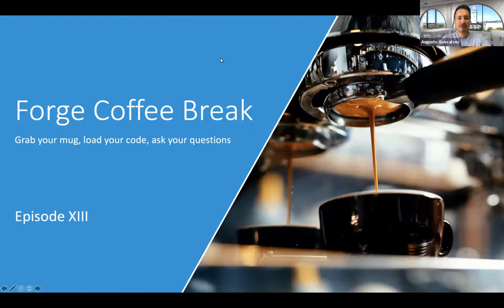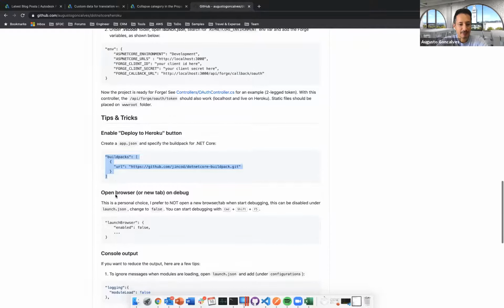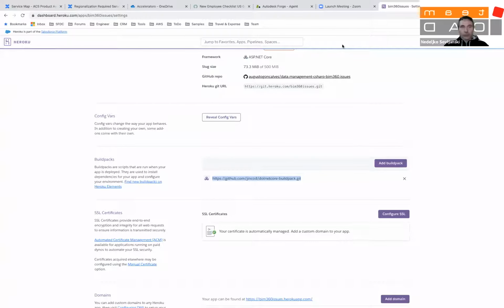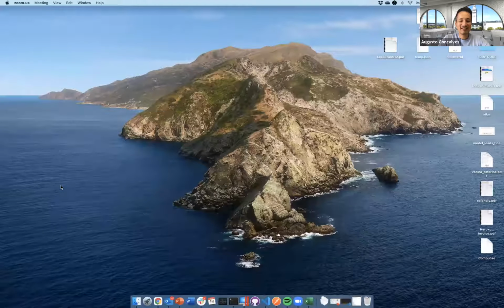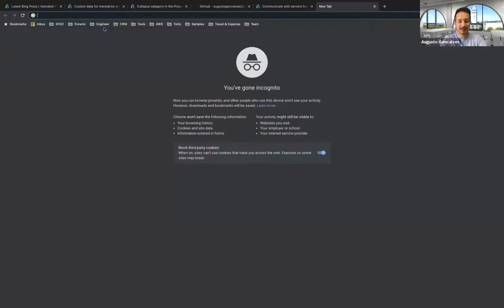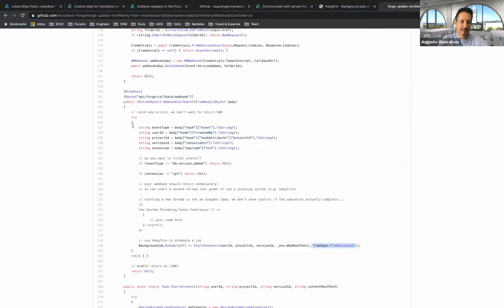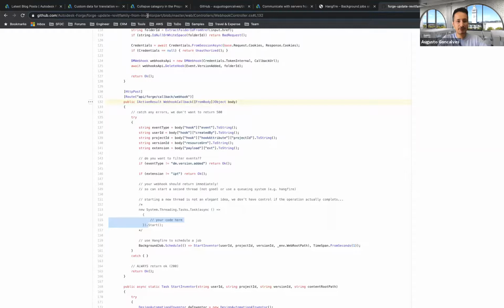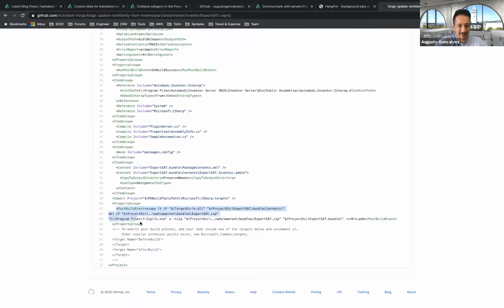Forge Coffee Break - Episode XIII